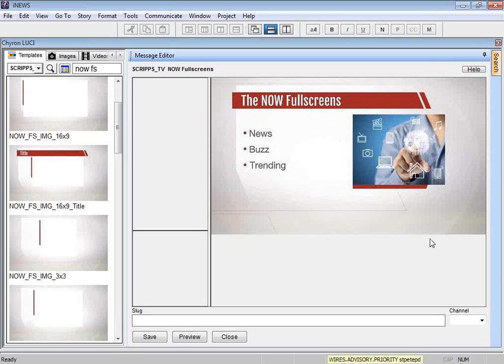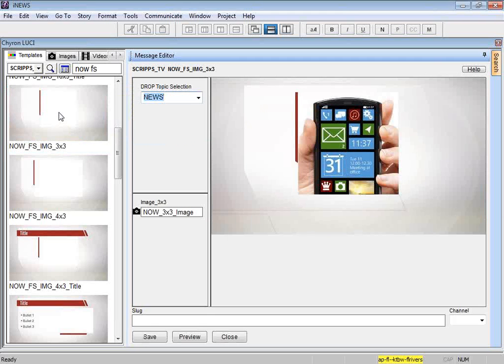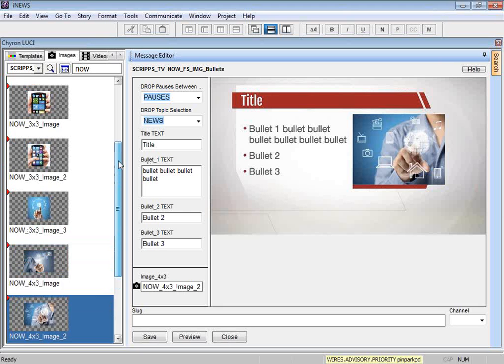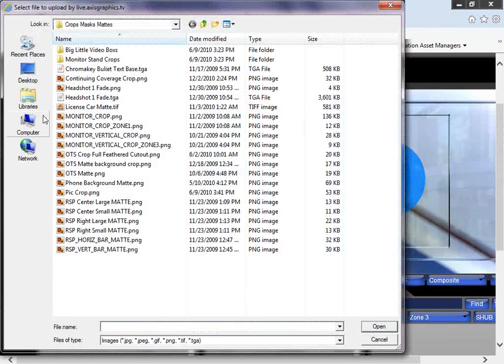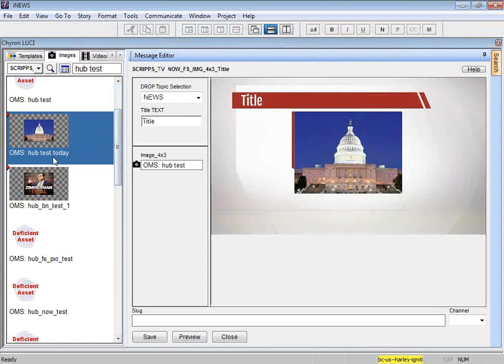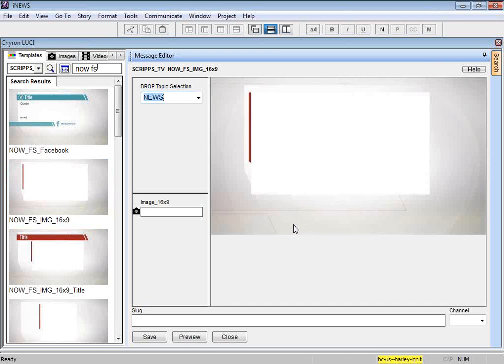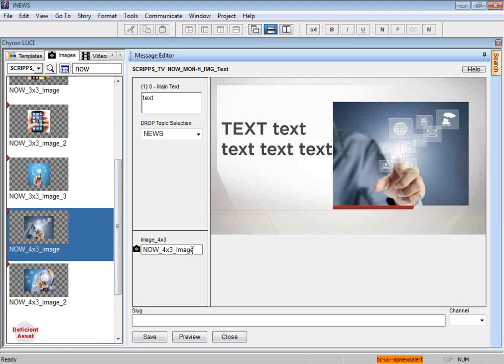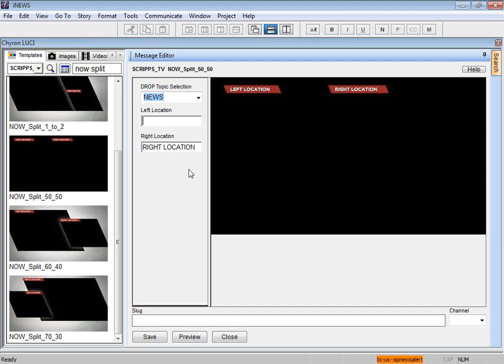NOW Fullscreens Monitors Splits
A review of The NOW fullscreen, monitor and splits templates.